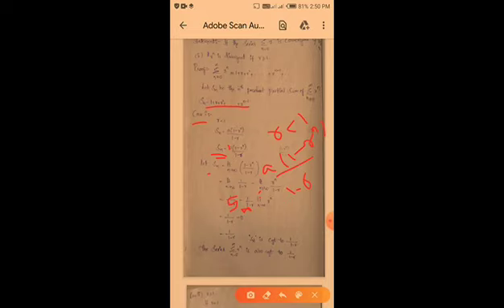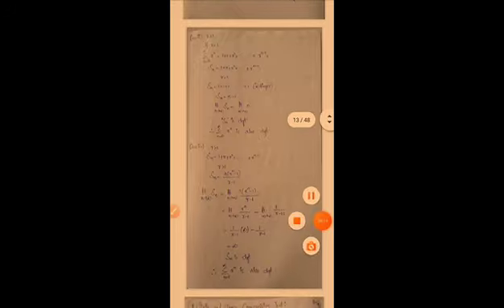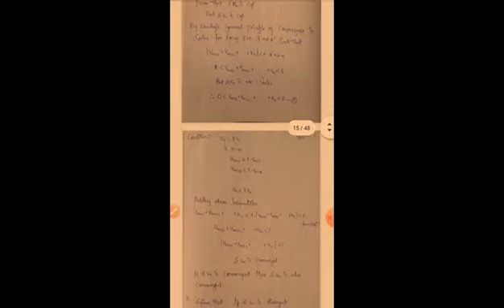Aug26-R-test,comparision test&limit comparision test